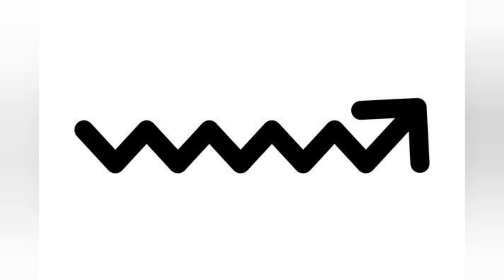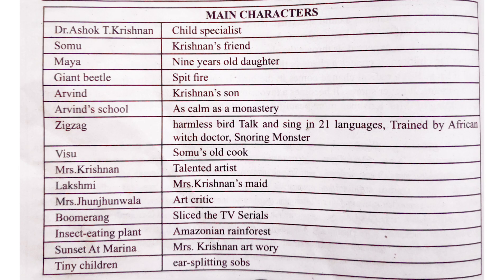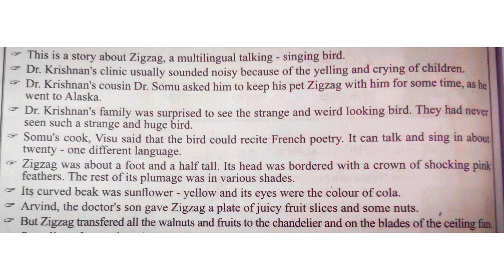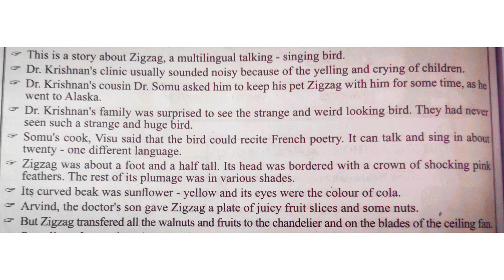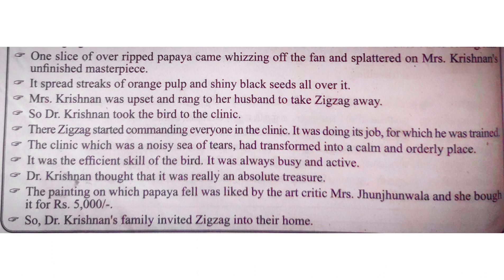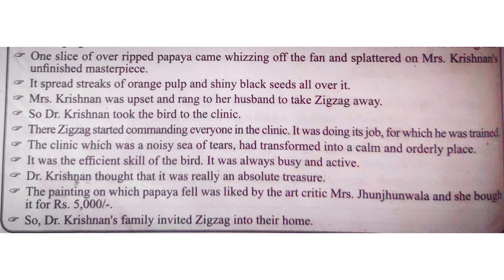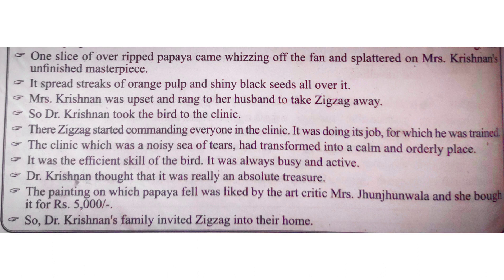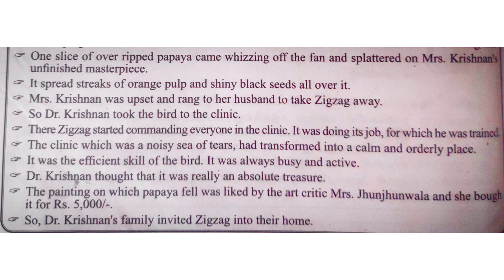X English Online Class 17.08.2021